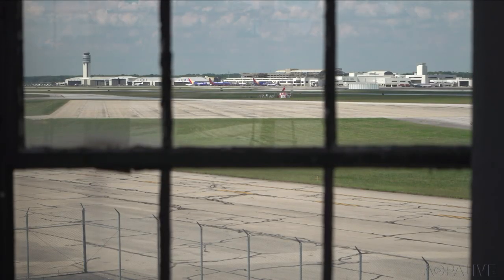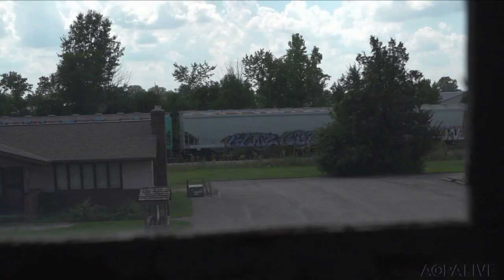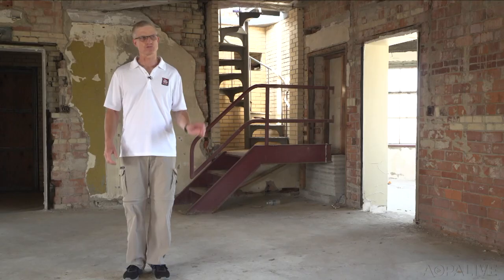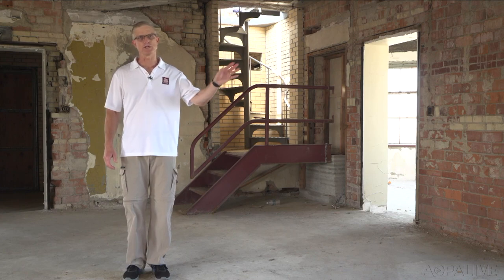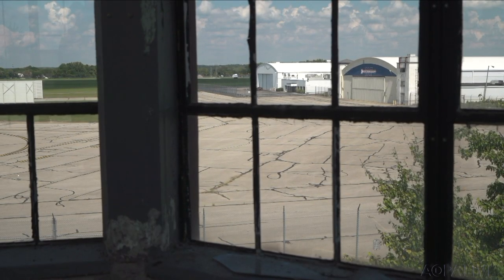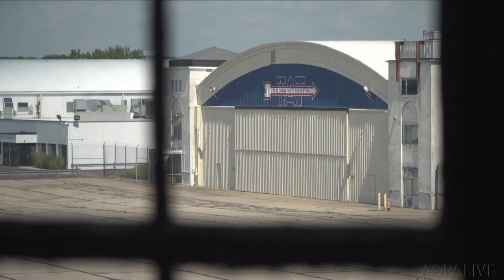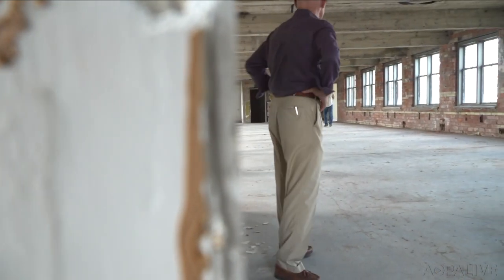1929 Port Columbus Terminal coming back to life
The historic 1929 Port Columbus Terminal has a bright future as the Ohio Air & Space Hall of Fame and Museum